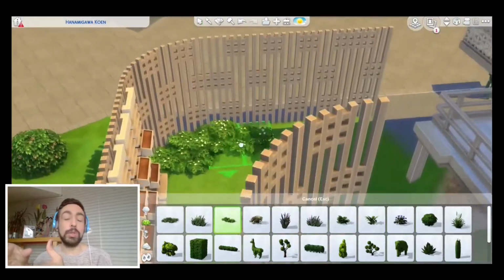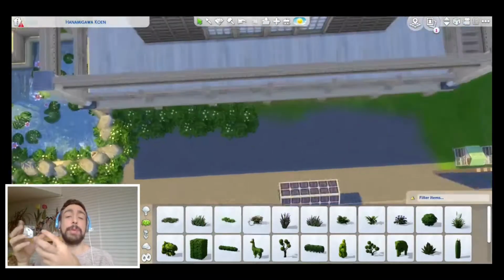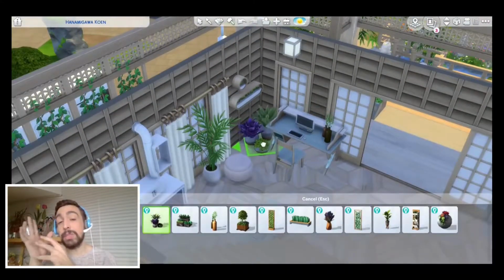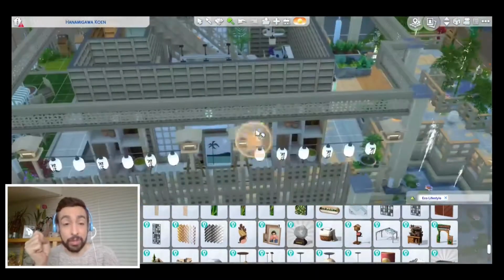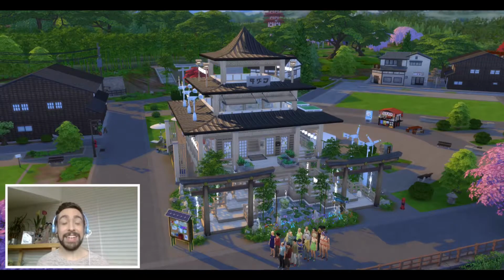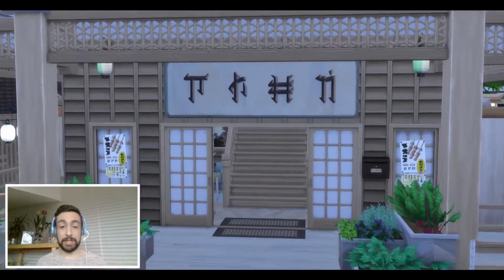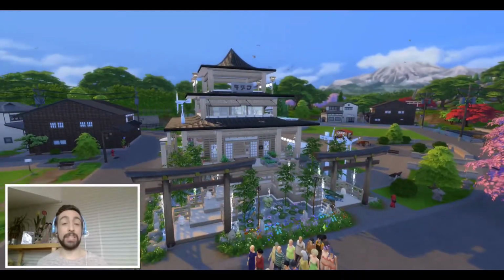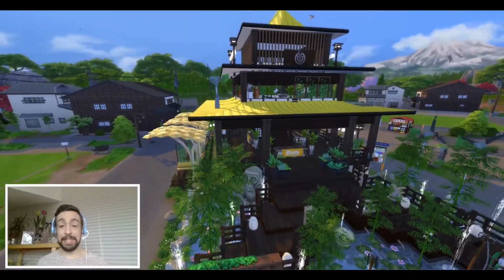Building Mt.Komorebi Challenge -The Sims 4 Snowy Escape - Community Garden and Marketplace - [No CC]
Hello everyone, welcome to my new challenge. We are Building Mt.Komorebi. I hope you enjoy the video. Please come hangout. :)

You can find this building's at the gallery and many others, you can search: Pmiguelviegas or "Mt.Komorebi Garden" or "Mt.Komorebi Marketplace".